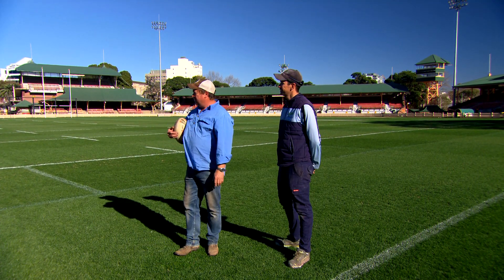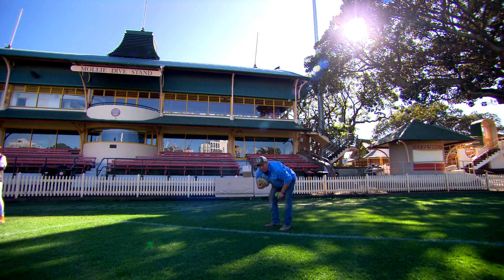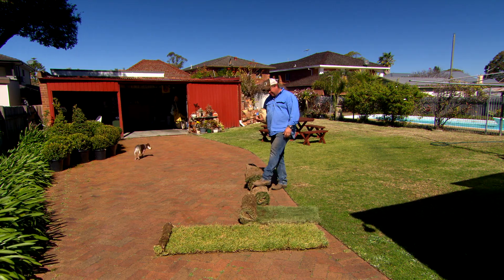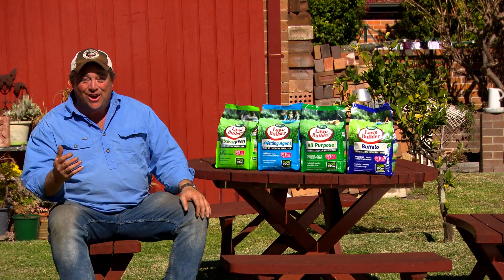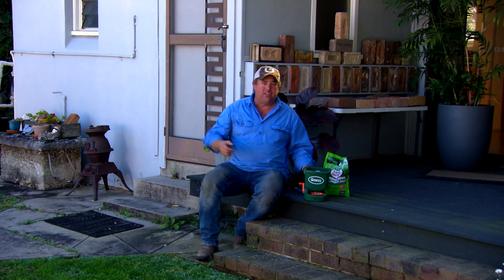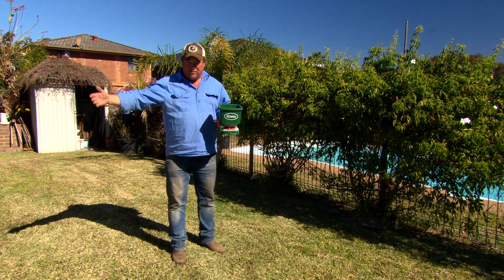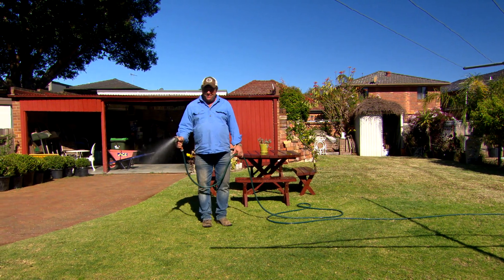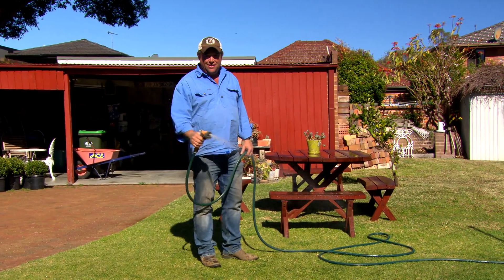How to Get Your Lawn Ready for Spring | GARDEN | Great Home Ideas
Jason Hodges speaks to a lawn care expert to find out how to get your lawn in tip-top condition.